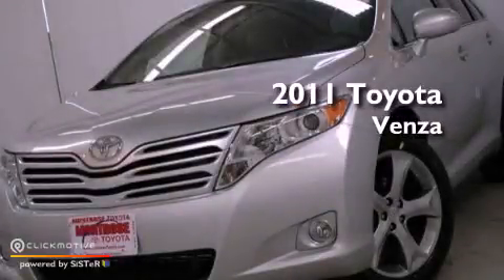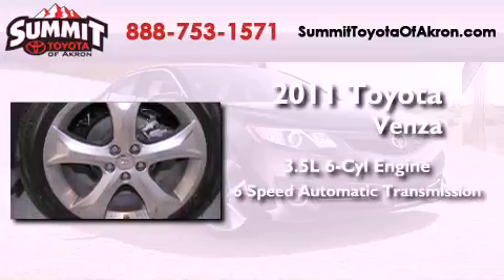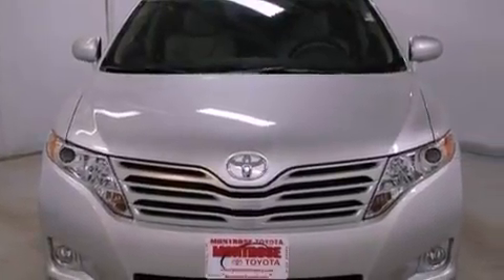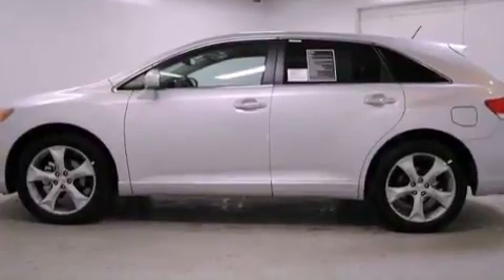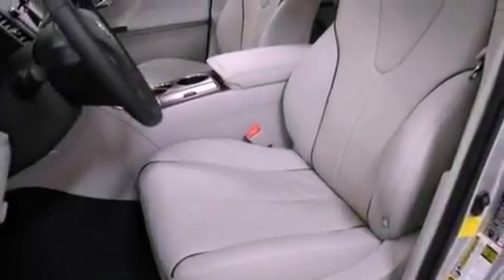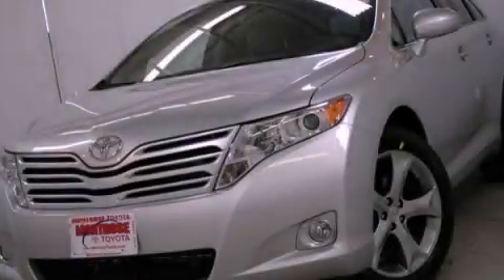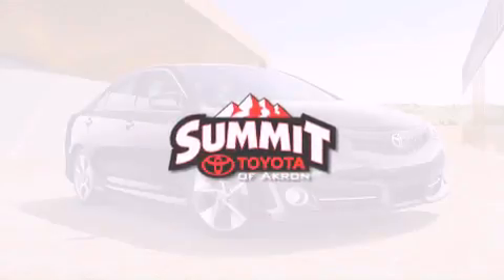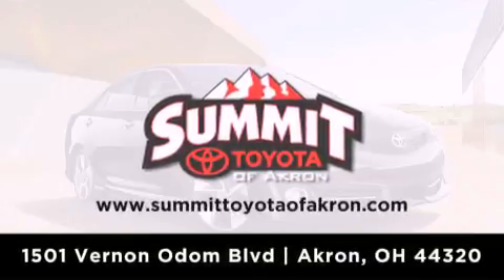2011 Toyota Venza Akron OH 44320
Year : 2011
 Make : Toyota
 Model : Venza
 Engine : Gas V6 3.5L/211
 Trans . : Automatic
 Exterior : Classic Silver Metallic

 Stock : 3B1170